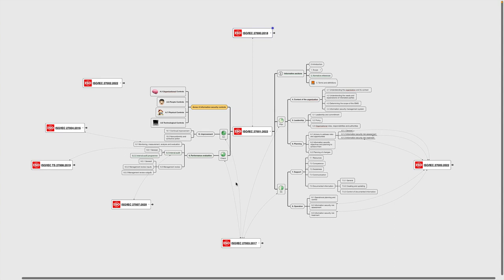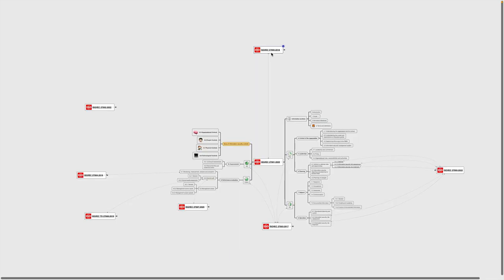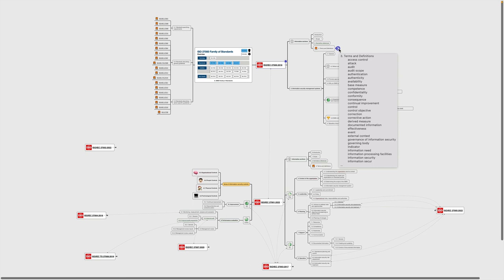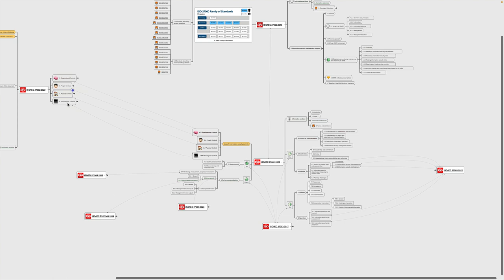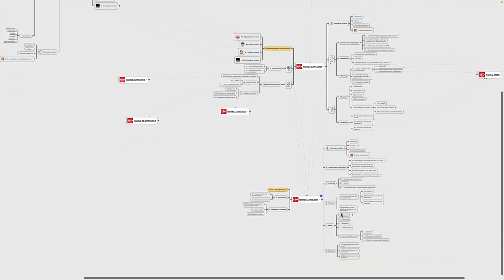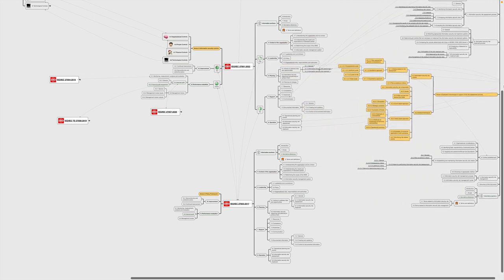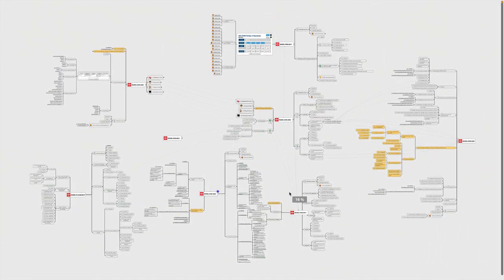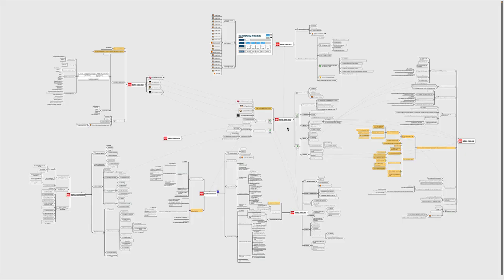Connecting the Dots: Mapping the Relationships between ISO 27000 Standards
Learn how to make sense of the various standards of the ISO 27000 family of standards.